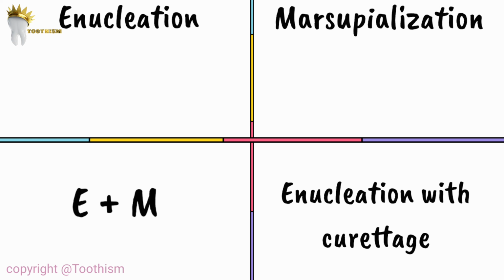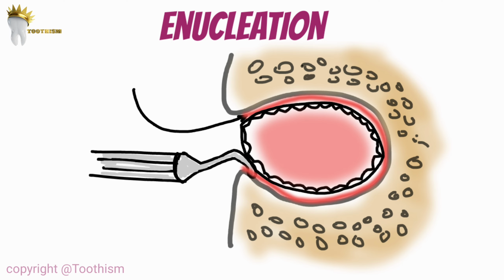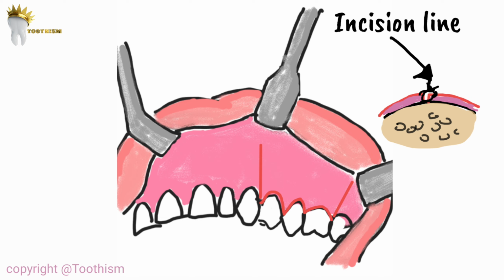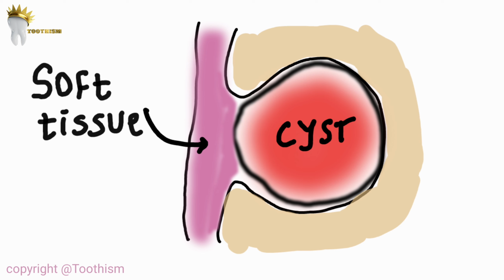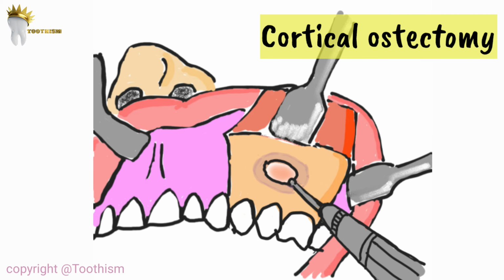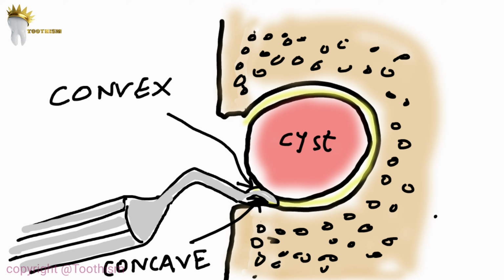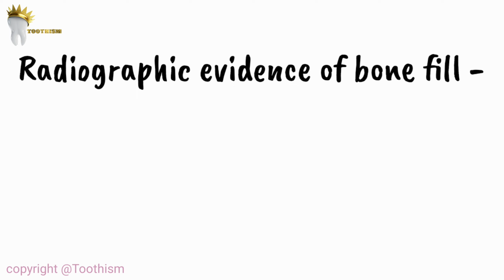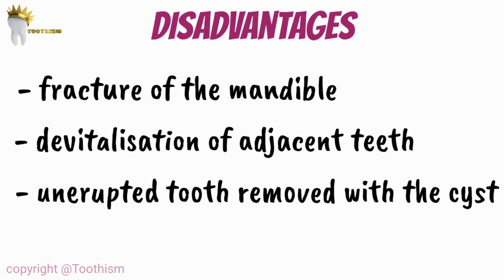ORAL SURGERY | ENUCLEATION OF A CYST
for free notes

Toothism is a rapidly growing dental education platform. Our vision is to empower dentists and dental students around the world by simplifying dentistry using whiteboard style animation! These videos will get to the depth of basics and make you understand why things are the way they are. This approach to learning will make you remember stuff forever. 🙂